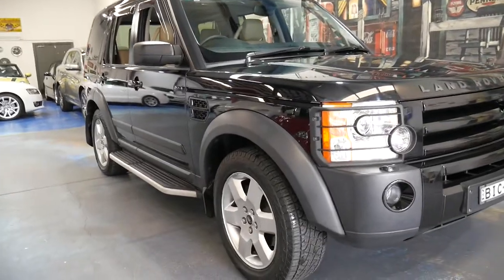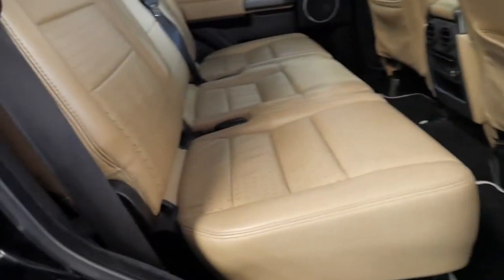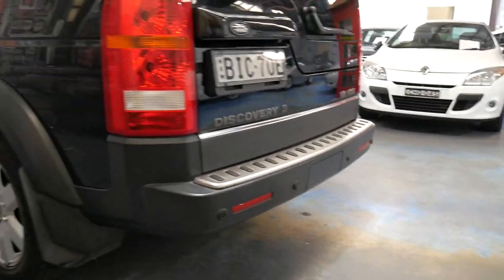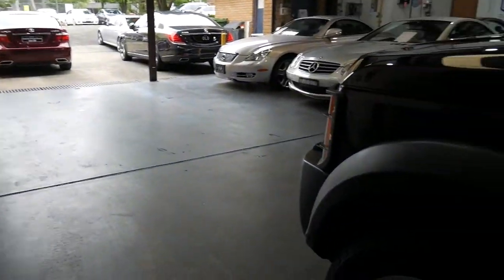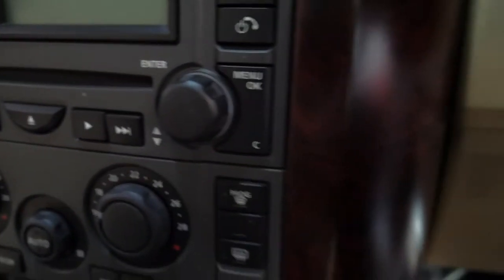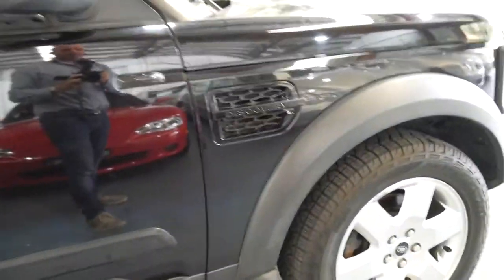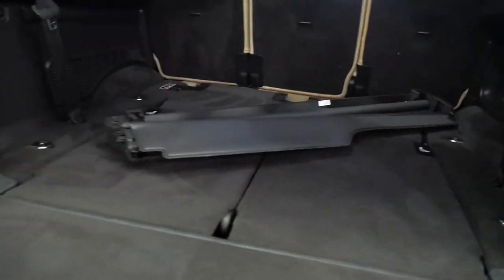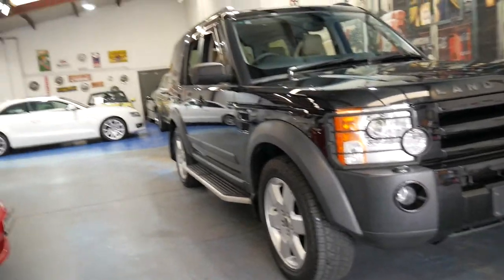2005 Landrover Discovery 3 HSE in mint condition